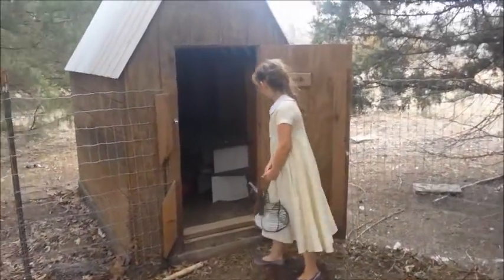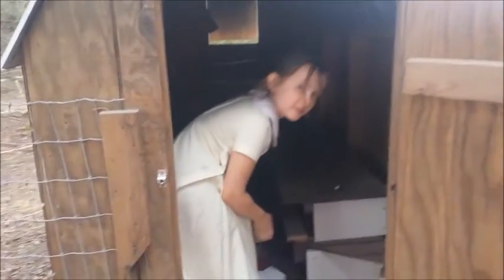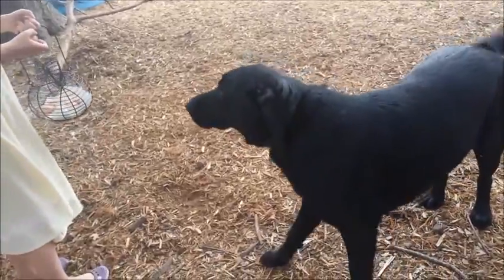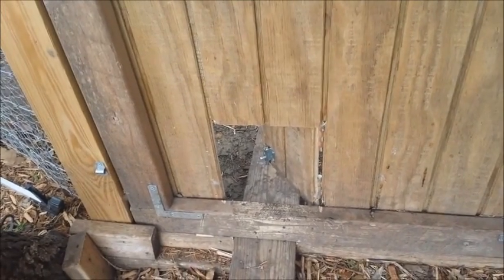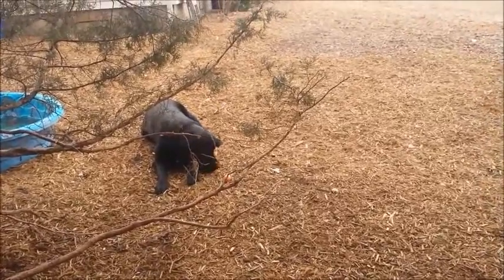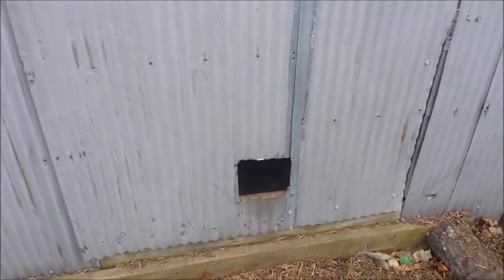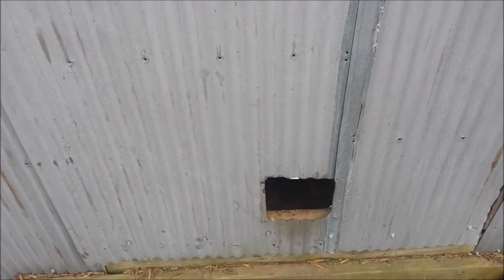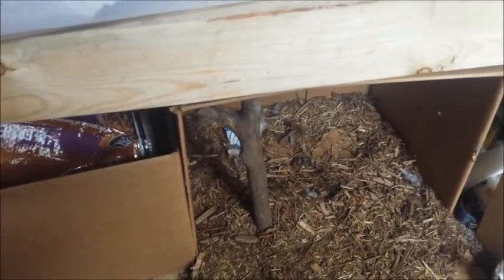Gathering the Eggs